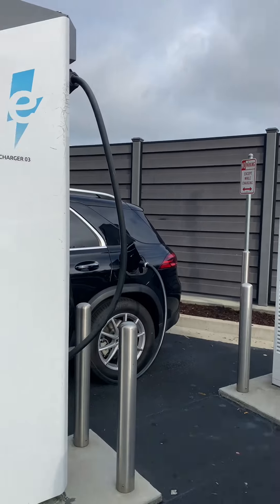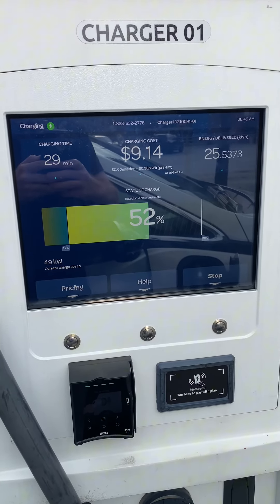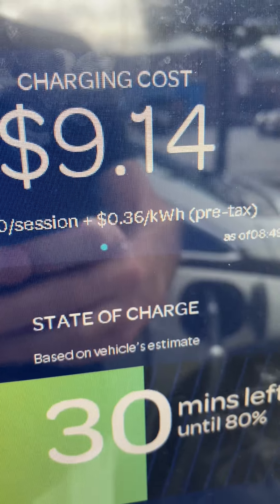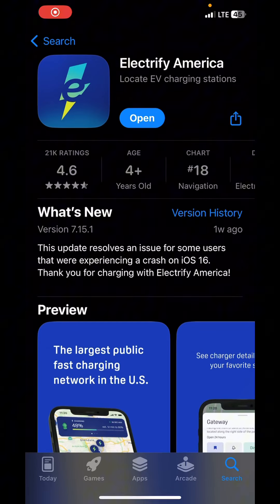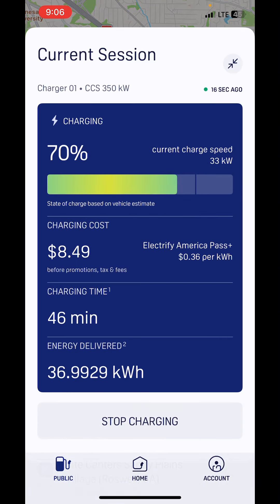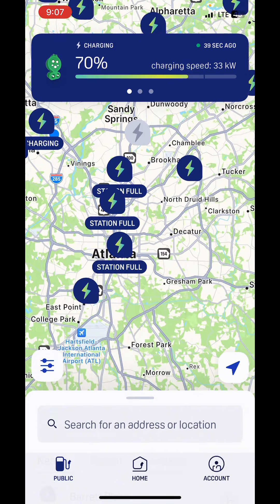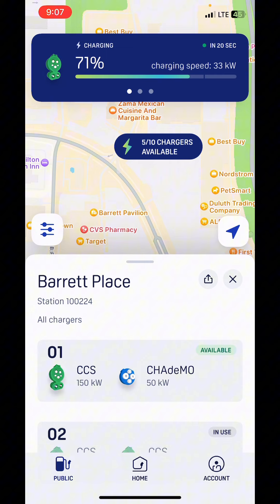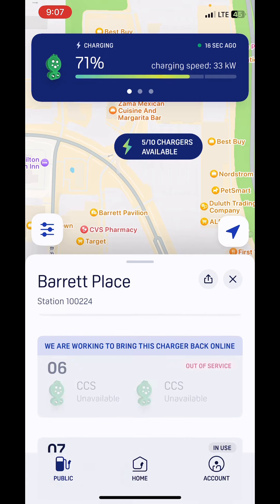Analyzing the pros and cons of Electrify America EV charging stations and its app.